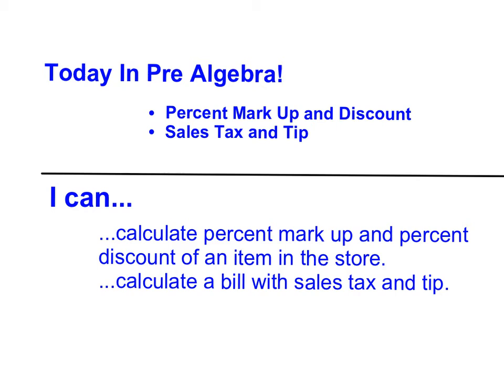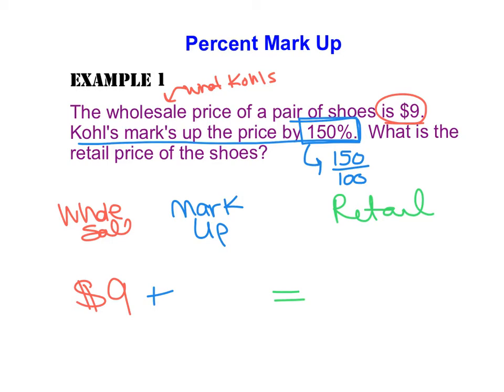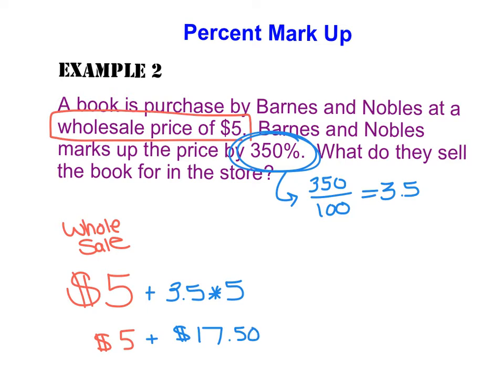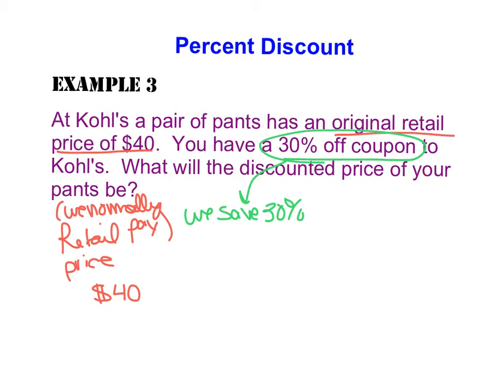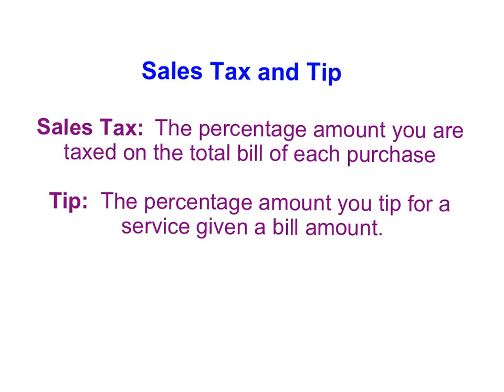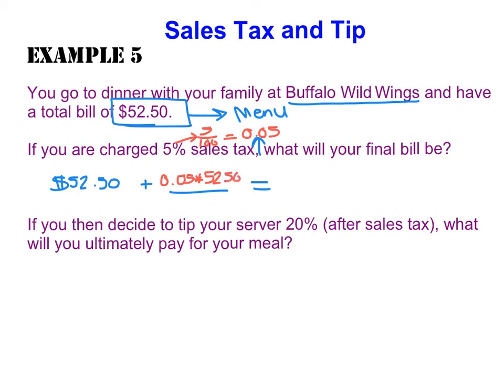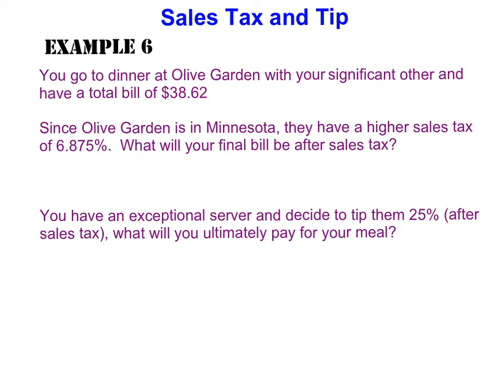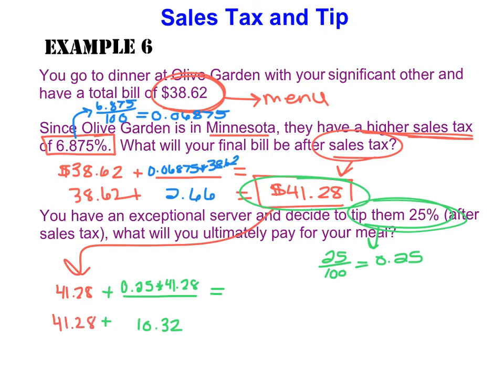Pre Algebra - Ch5V7 - Percent Markup, Percent Discount, Sales Tax, & Tip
Percent Markup, Percent Discount, Sales Tax, & Tip